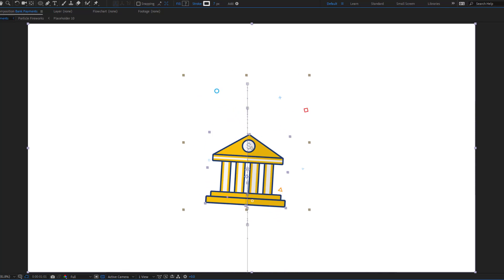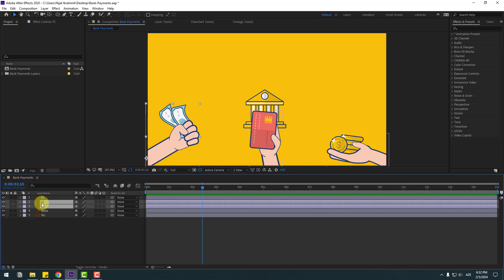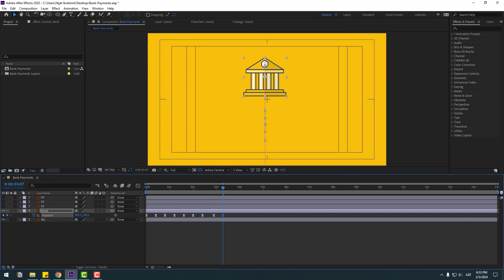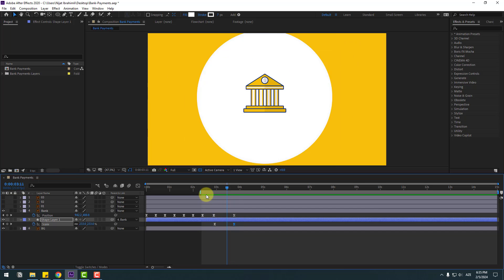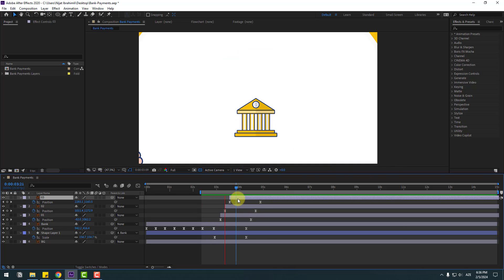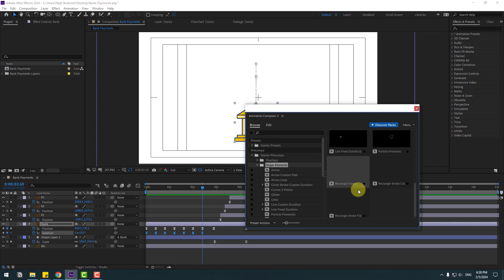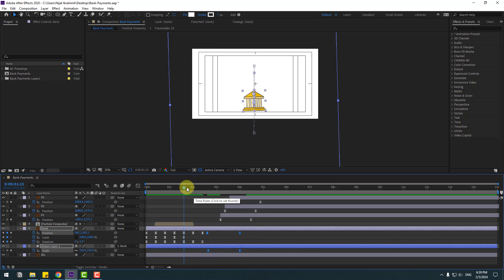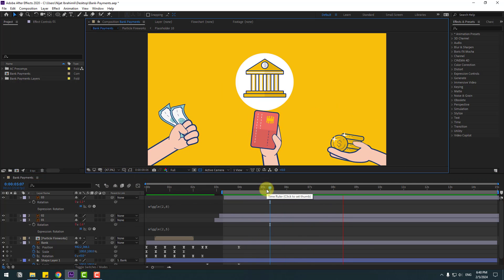Beginner 2D Motion Graphics in After Effects Tutorials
Hi guys, welcome to my new video tutorial. In this tutorial i will show how to make 2D beginner motion graphics animation in After Effects tutorials. Let's get started!
Timecode:
00:00 - Preview
00:09 - Intro
00:15 - Prepare Scene
00:50 - Wondershare UniConverter
01:19 - Animate Bank Icon
02:52 - Transition Shape Layer
04:06 - Animated Hand Elements
06:05 - Add Particle Elements
07:36 - Add Keyframe Details
08:53 - Finish
09:02 - Outro